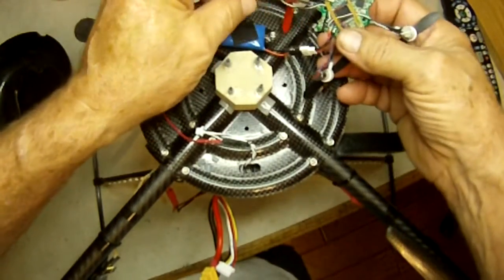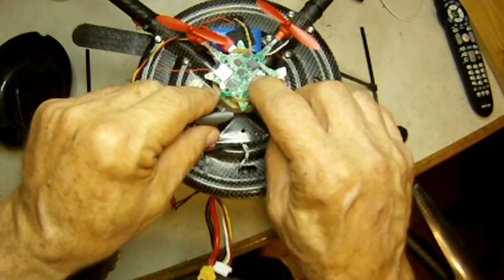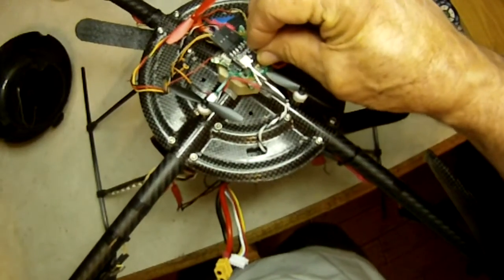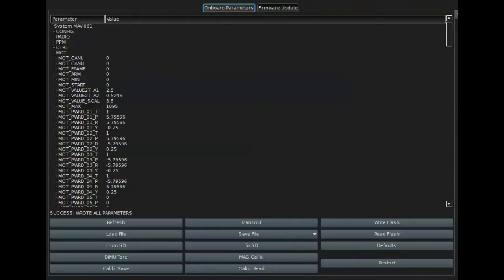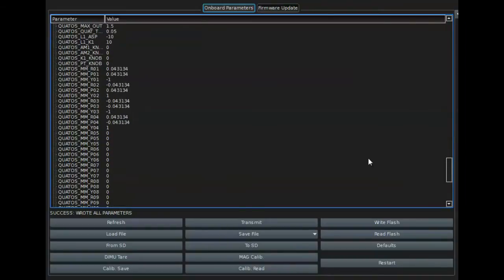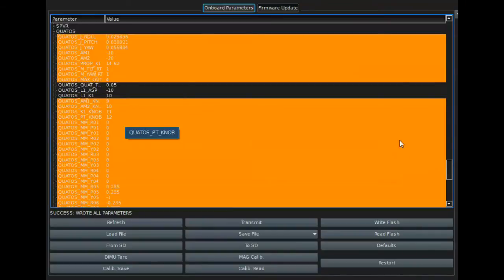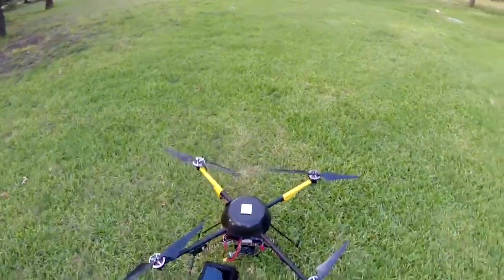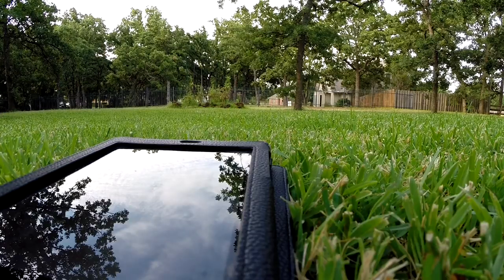M4 micro to 670mm Quad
Demonstration of using a M4 FC board on a full size CAN esc quad.